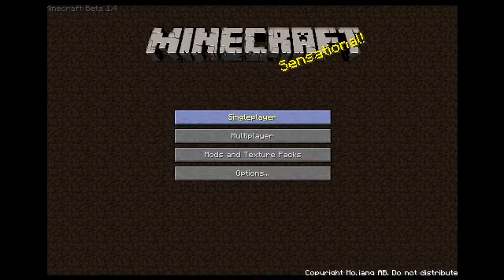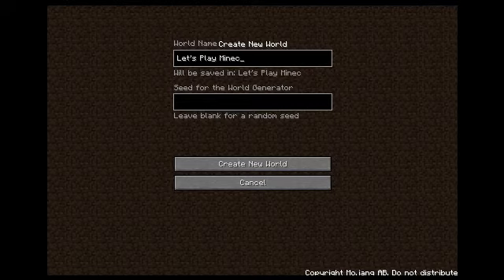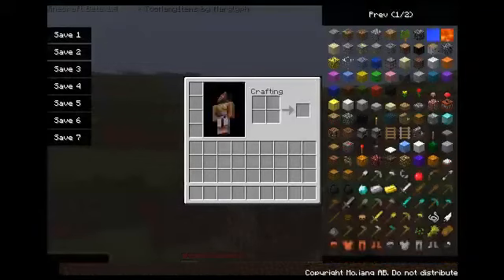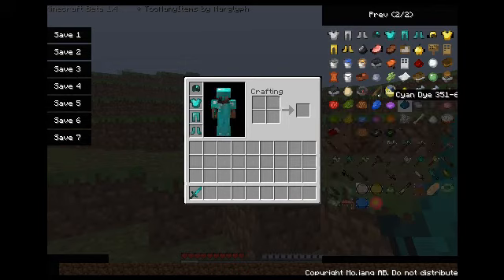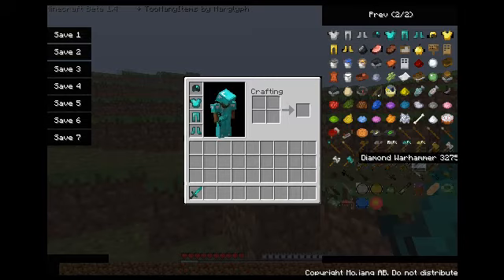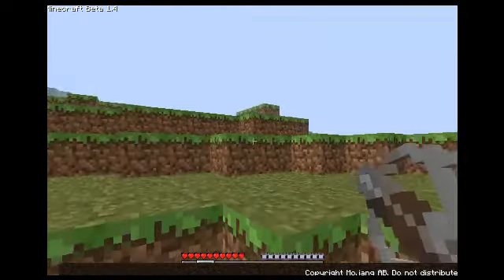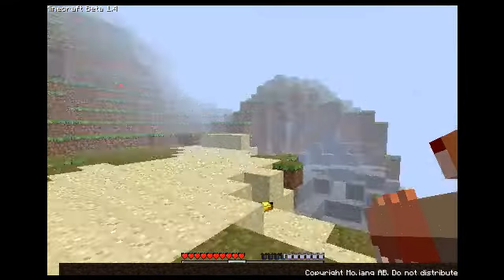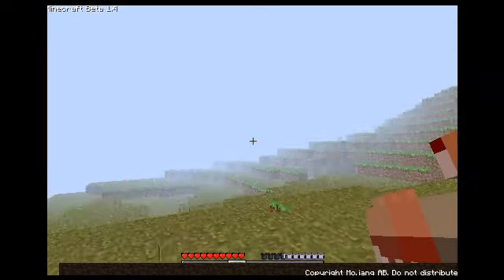Let's Play Minecraft Ep.6- Blinged out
Mods Links Beloww:
Also Moar Lag Mods I have in the description: